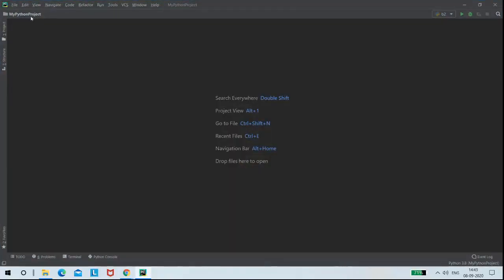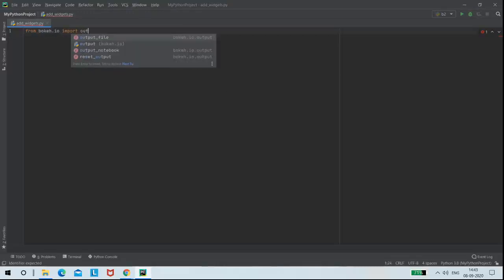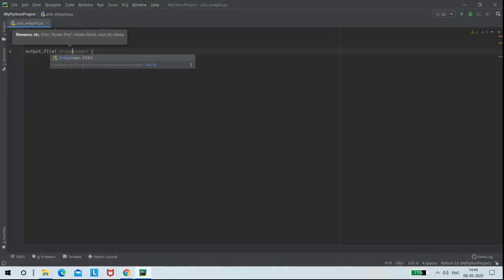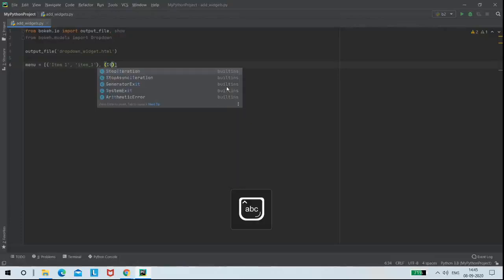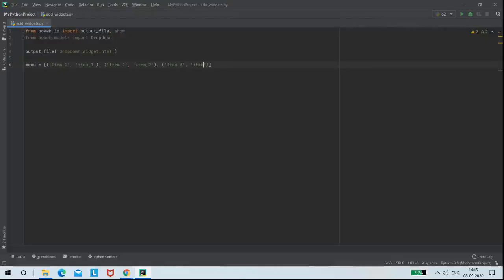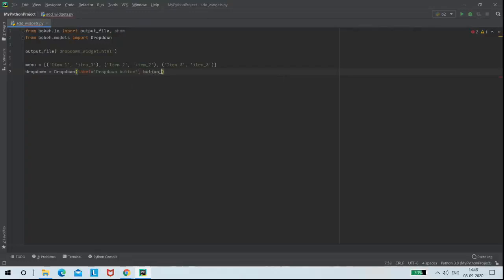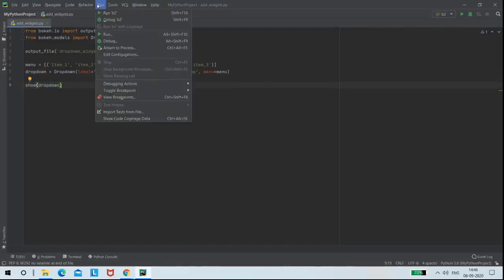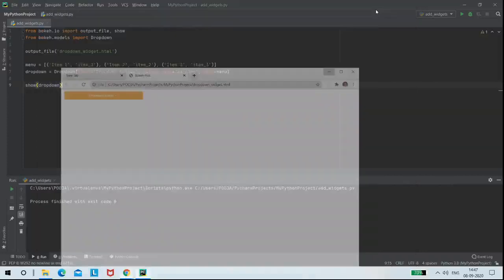Creating dropdown widget using bokeh tool